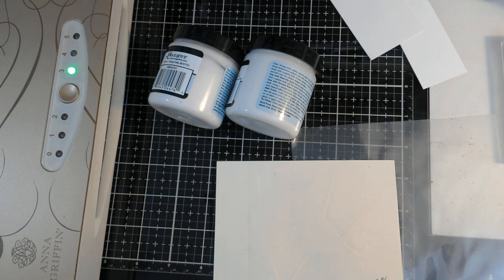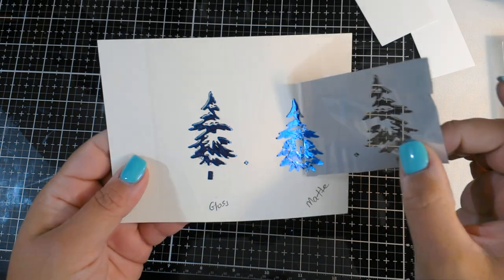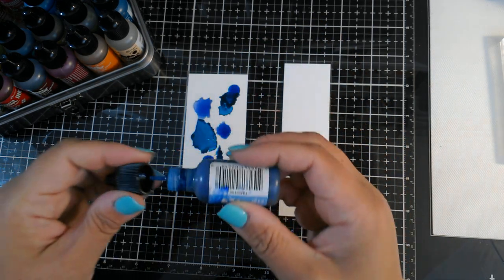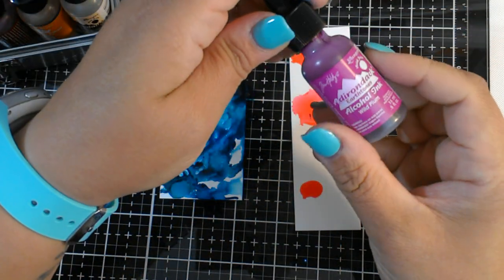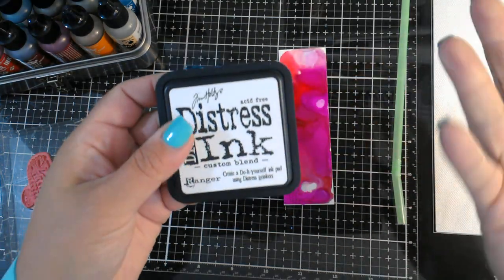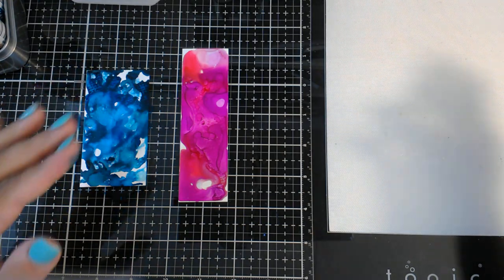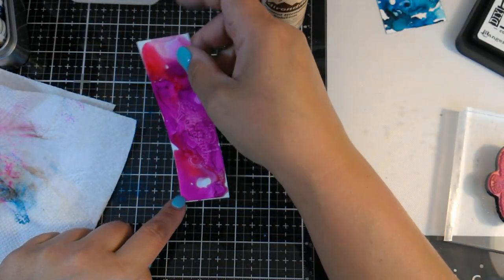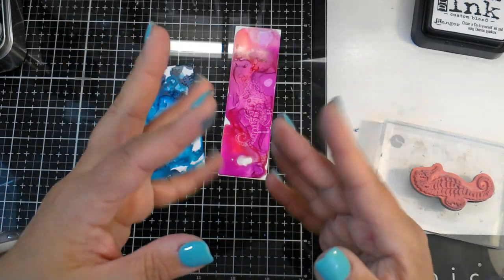foiling on transparent matte texture paste & diy lift ink?